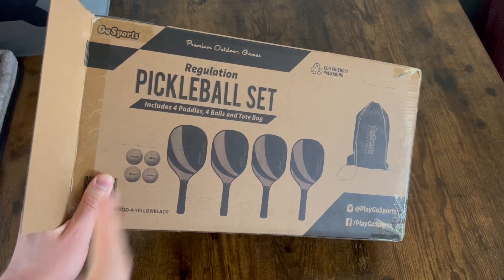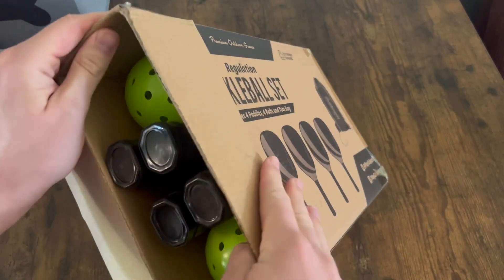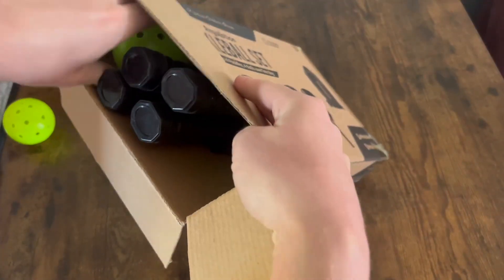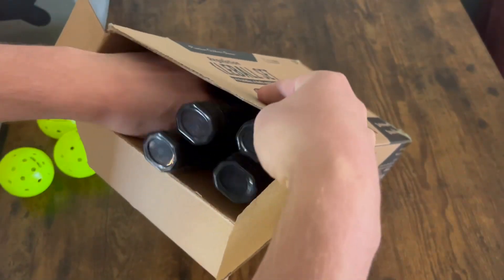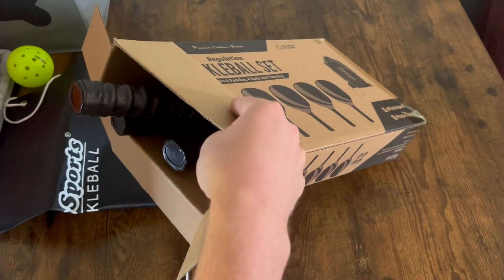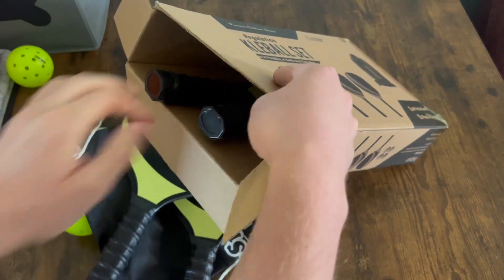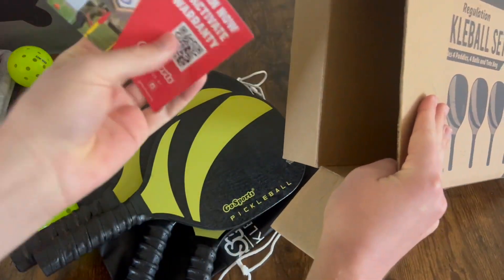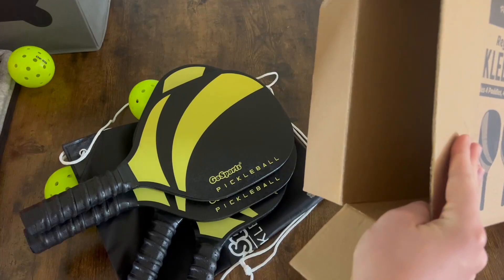GoSports Pickleball Set with 4 Paddles, 4 Regulation Pickleballs and Carry Case Review